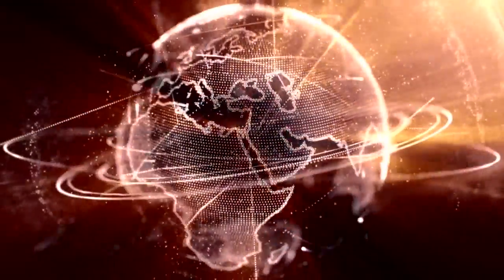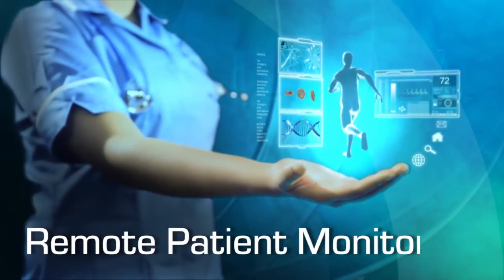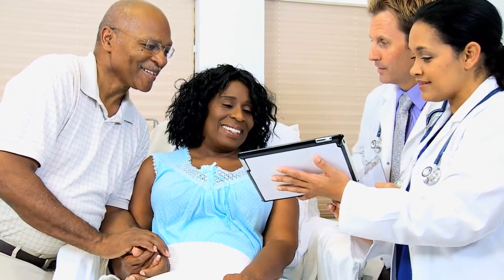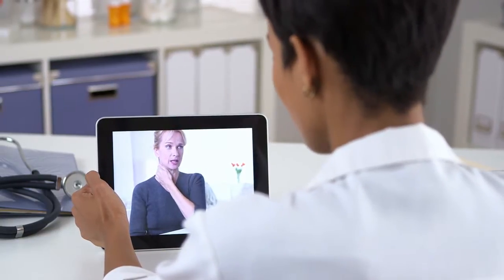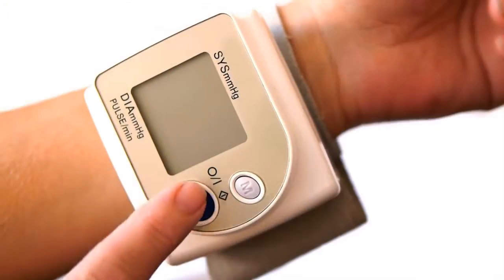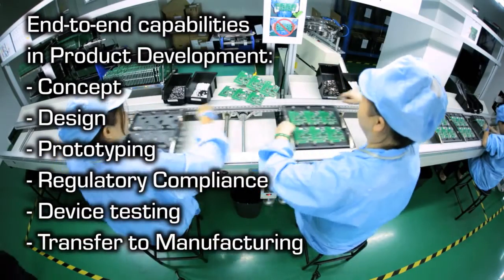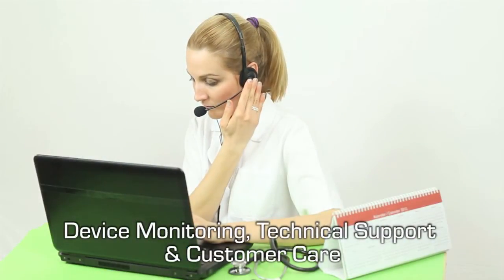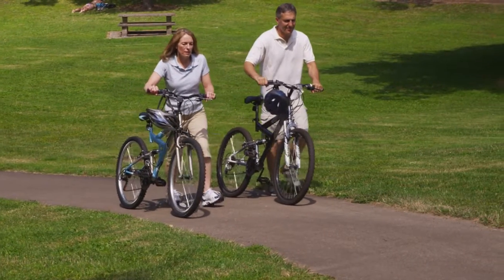Tech Mahindra's Remote Patient Monitoring Solution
Tech Mahindra's Remote Patient Monitoring is an industry leading tele-health solution that focuses on monitoring the patient's health status, keeping the patient's medical condition under check, avoiding hospital re-admissions and medical emergencies, all these beyond the confines of the hospital.

The patient can live in the comfort of his home, work, travel and live a close-to-normal life while being monitored and protected.